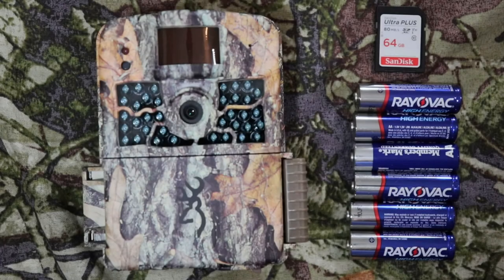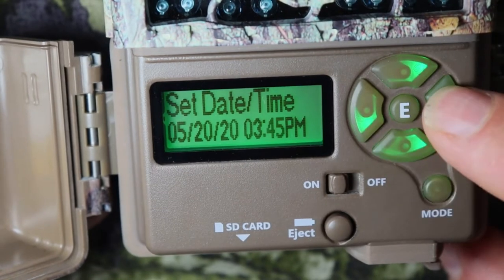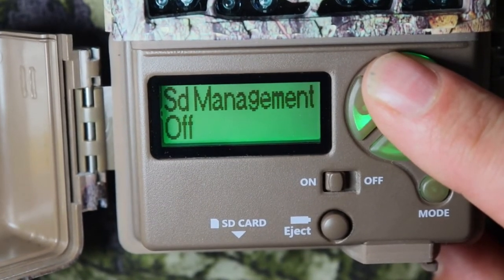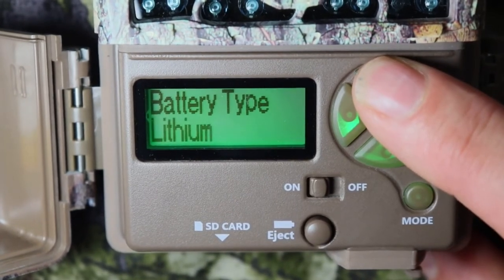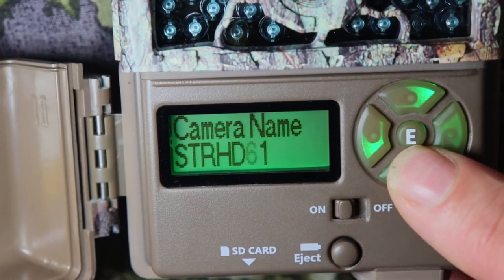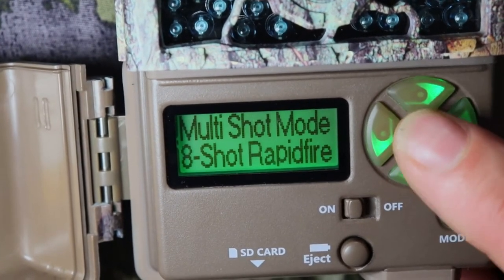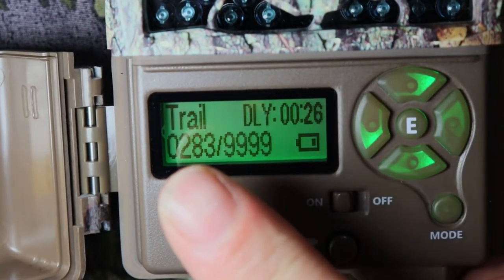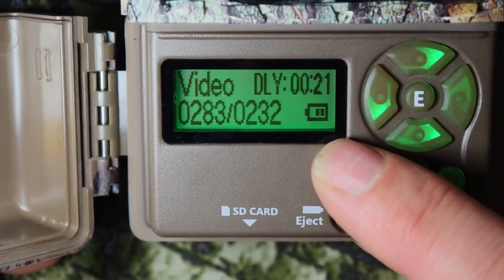2020 BROWNING STRIKE FORCE HD MAX QUICK SETUP MODEL Strike Force HD Max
2020 BROWNING STRIKE FORCE HD MAX QUICK SETUP   MODEL Strike Force HD Max
Links for Products and tool seen  and used in the making of this video
EBAY USA  2020 BROWNING STRIKE FORCE HD MAX